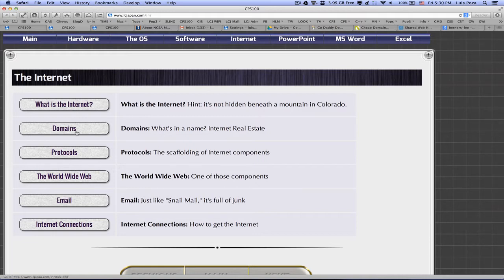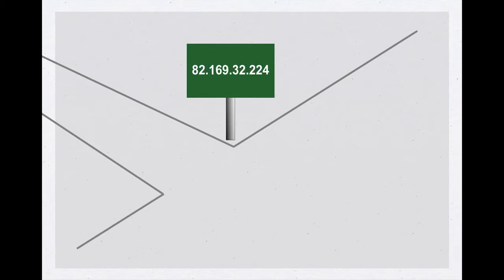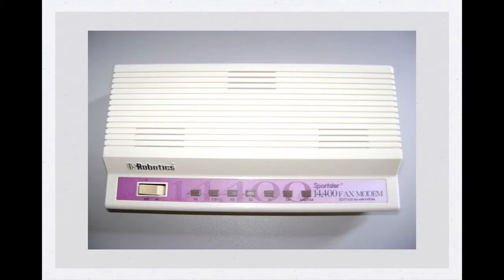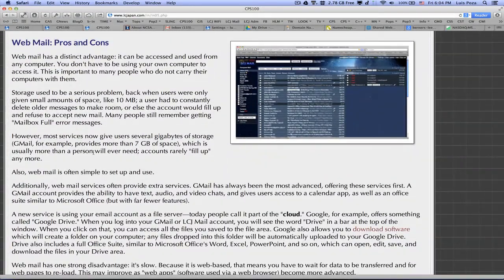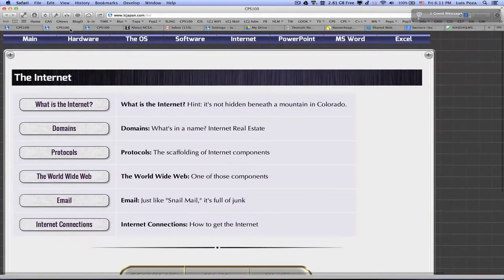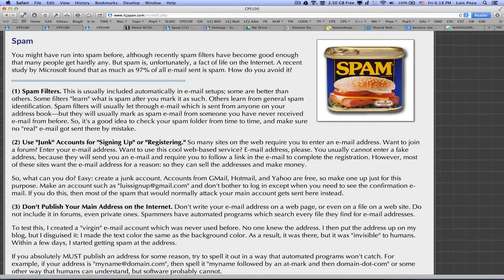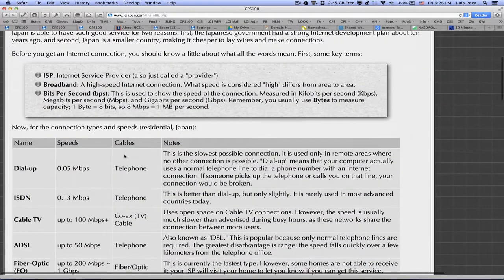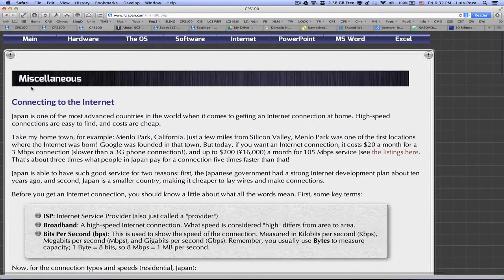Internet Unit Lecture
This is a 47-minute lecture on the last four chapters about the Internet. All CPS100 students MUST watch this video, and do the assignments given in the video.